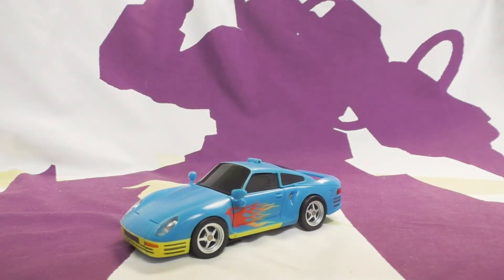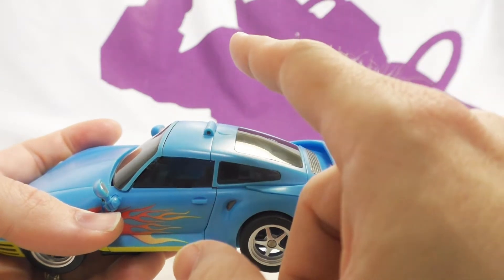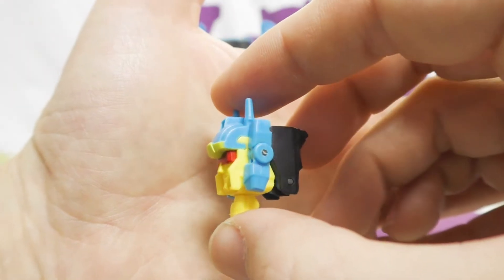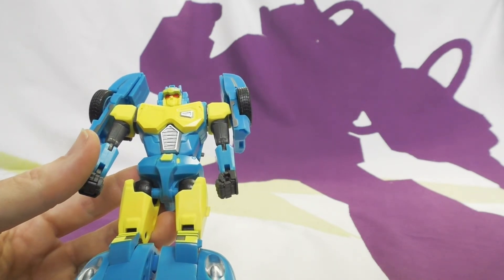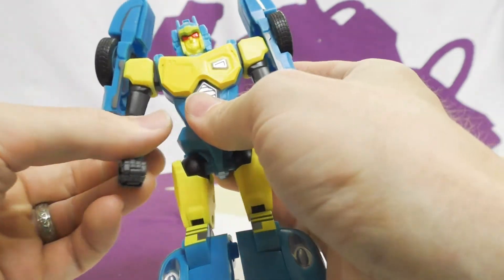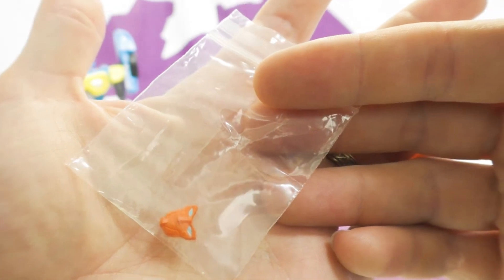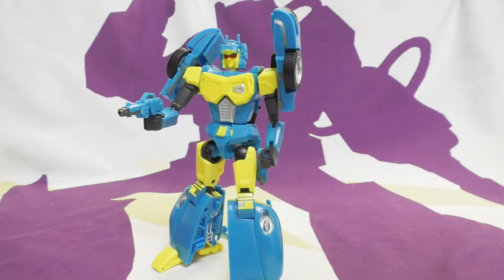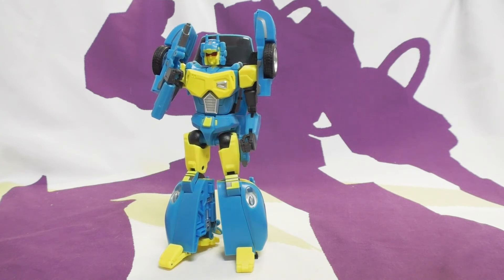Fans Hobby MB-12A Nite Walker - Toy Review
Shock 'n Awe review Fans Hobby MB-12A Nite Walker, a third party Transformers Masterpiece G1 Nightbeat.